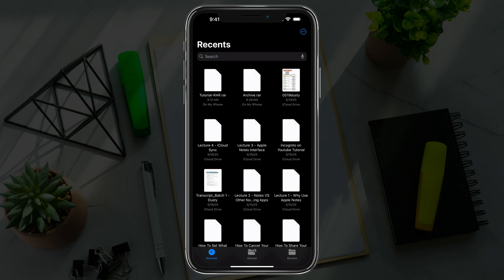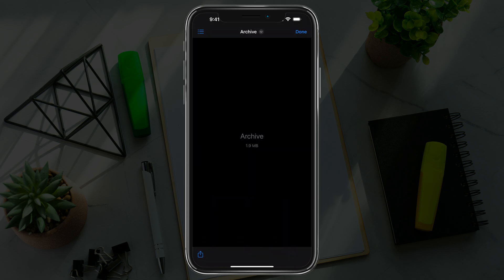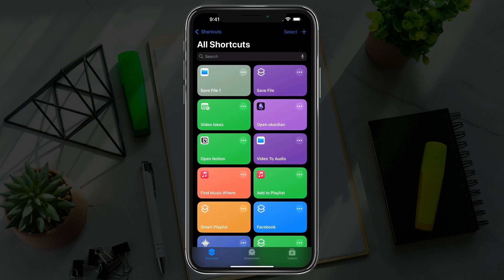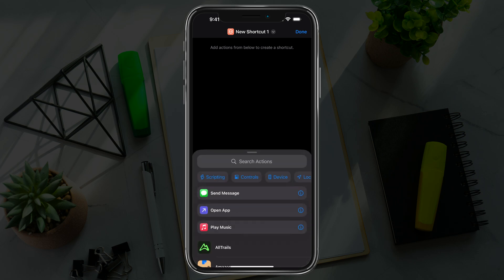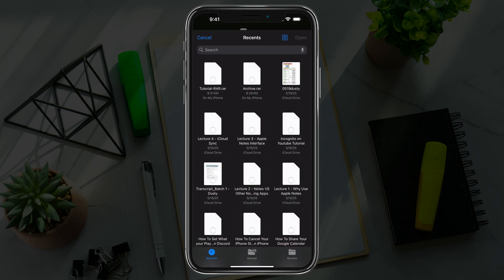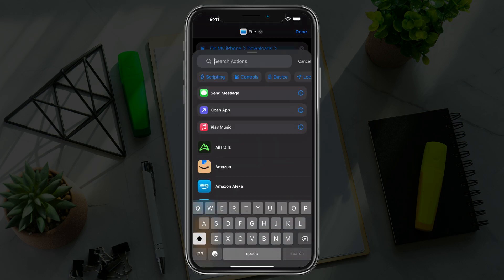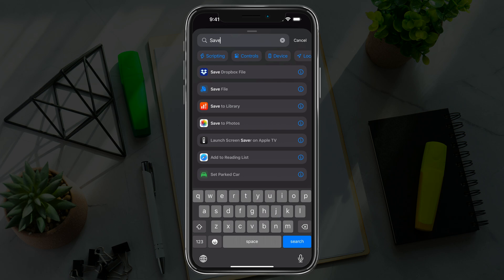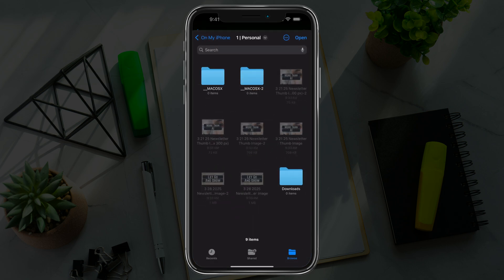How To Open RAR Files On iPhone - Extract RAR Files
In this video tutorial, learn how to easily open, extract, and save RAR files on your iPhone using the Shortcuts app. Follow the step-by-step instructions to create a new shortcut that allows you to handle RAR files without needing any external software.

My YouTube Film Gear:
🎤 Audio Interface

🎤  My Weekly Creator Podcast:

00:00 Introduction to Extracting RAR Files on iPhone
00:29 Setting Up the Shortcuts App
00:44 Creating a New Shortcut
01:19 Selecting and Extracting the RAR File
01:55 Saving the Extracted Files
02:16 Running the Shortcut and Conclusion